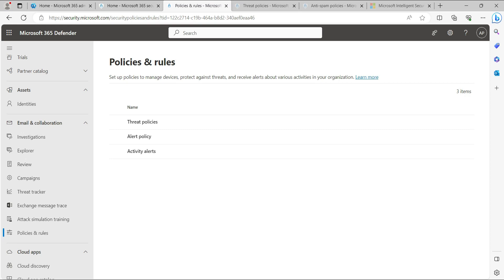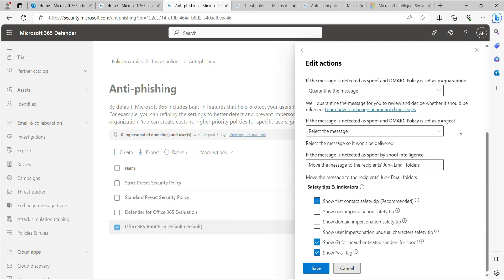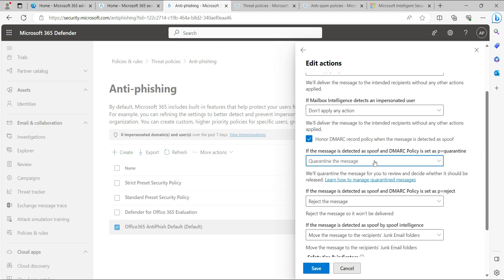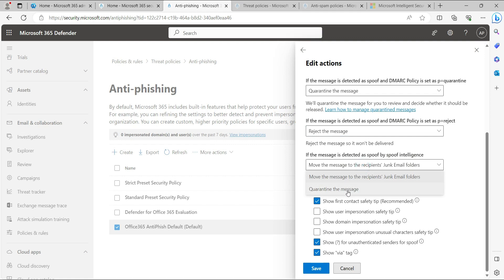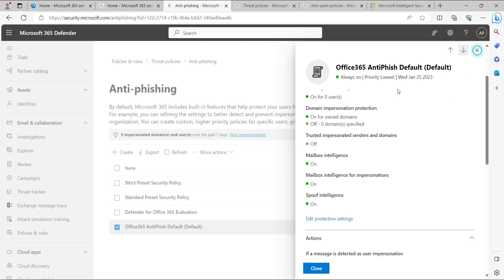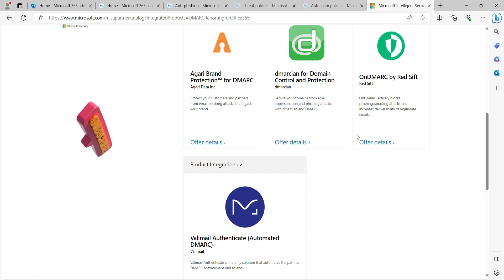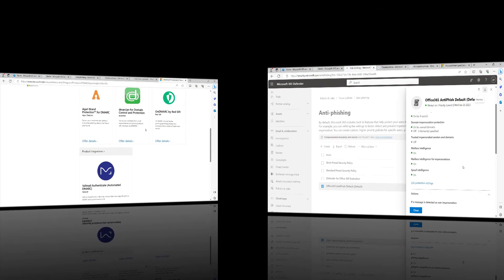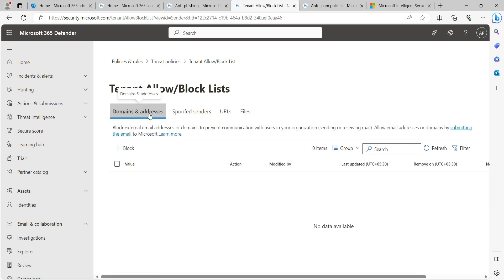Improve Email security with NEW DMARC policy | Exchange Online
By default, Microsoft 365 includes built-in features that help protect your users from phishing attacks. Set up anti-phishing polices to increase this protection. For example, you can refining the settings to better detect and prevent impersonation and spoofing attacks. The default policy applies to all users within the organization. You can create custom, higher priority policies for specific users, groups or domains
exchange online
Microsoft Intune
Endpoint manager